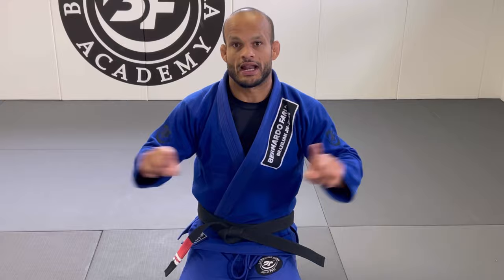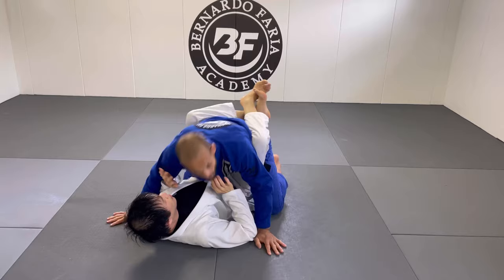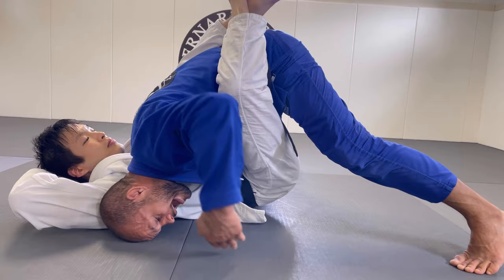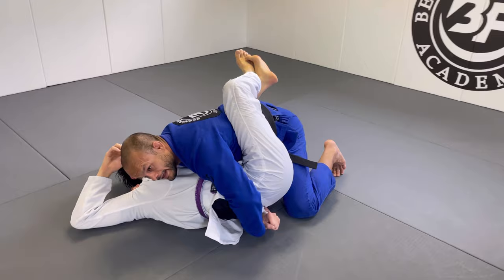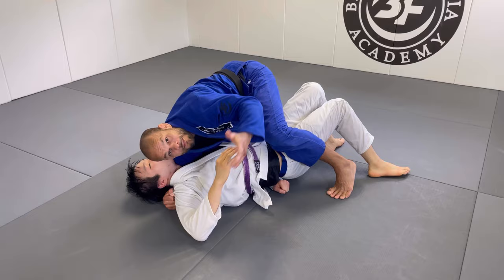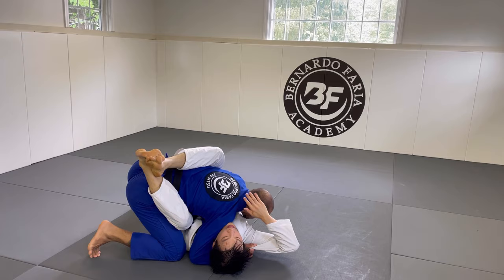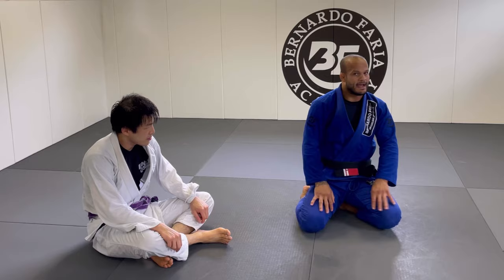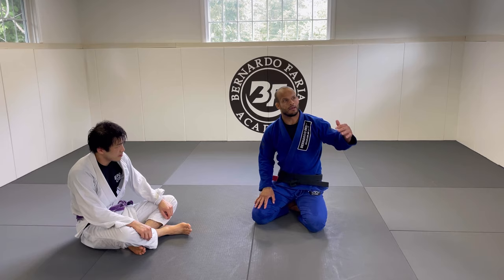The Strong Way to Pass Closed Guard: They Don't Want You to Know | BJJ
On This Video i show 3 Ways to Pass Any Closed Guard, they don't want you to know this pass trust me works all the time.

ETC.

BIG OSS